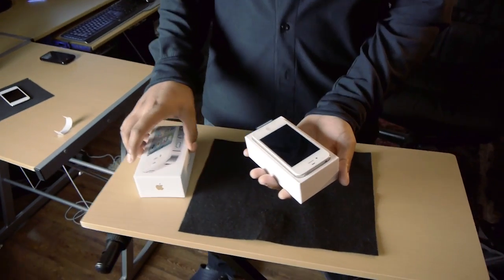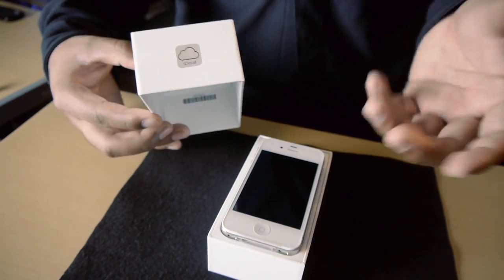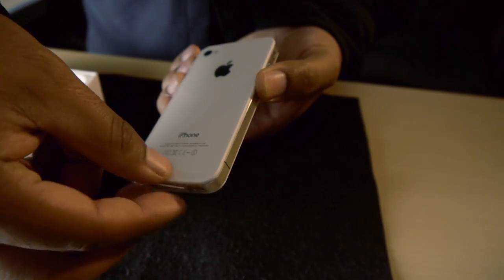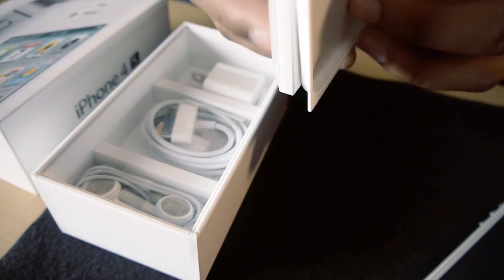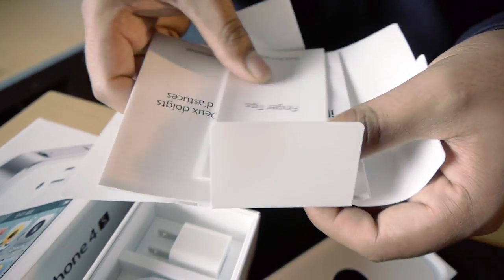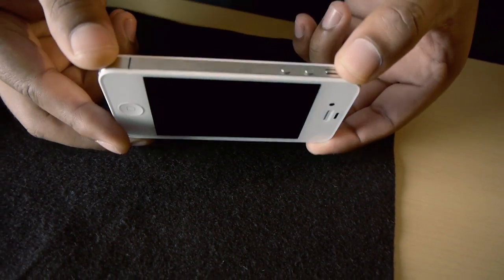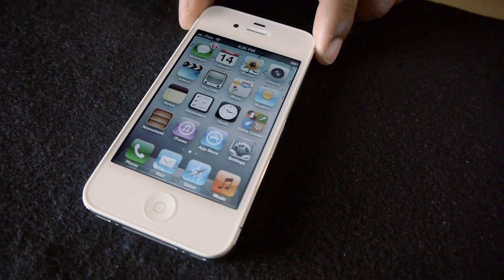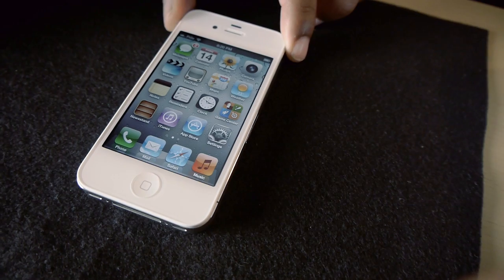iPhone 4S White 16GB Unboxing & First Look